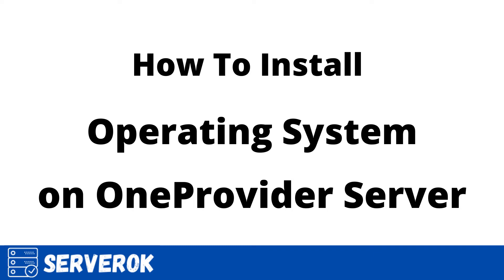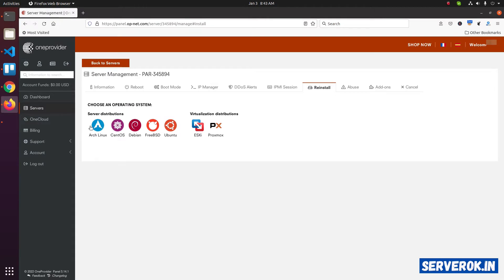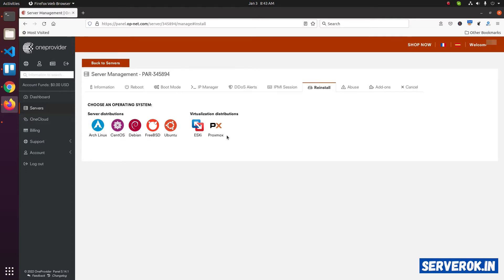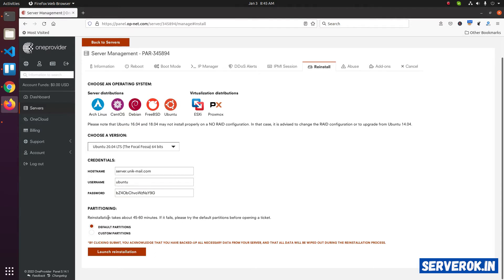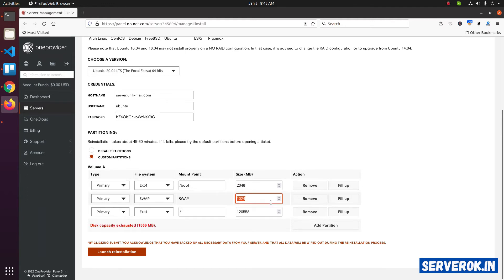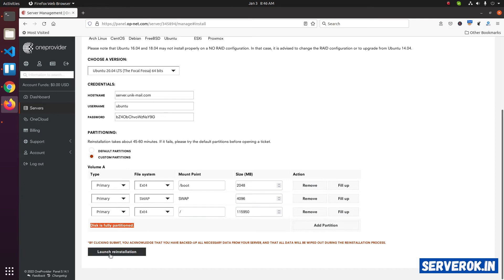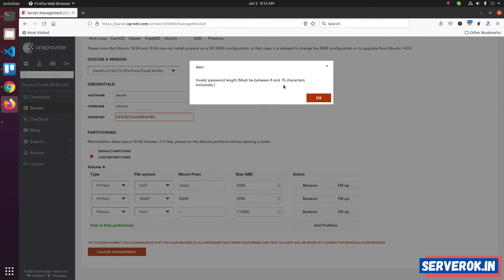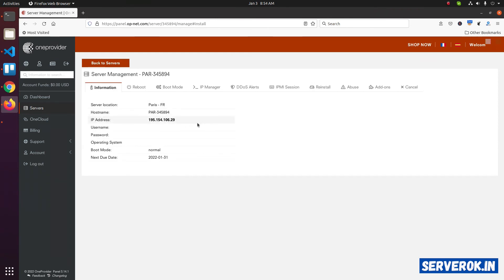How to install an operating system on OneProvider dedicated server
In this video, we will install Operating System (Ubuntu) on OneProvider Dedicated Server/Bare Metal Server.

OneProvider is a dedicated server provider, that provide servers in various countries.